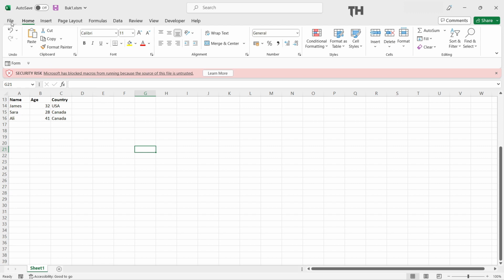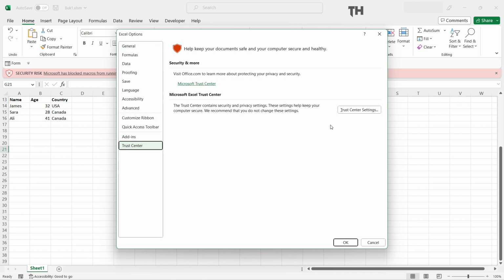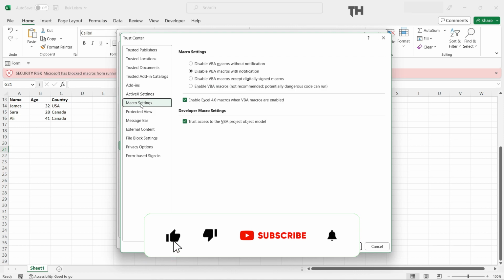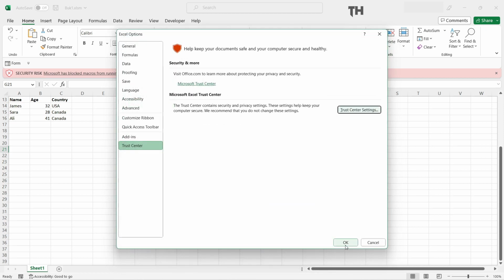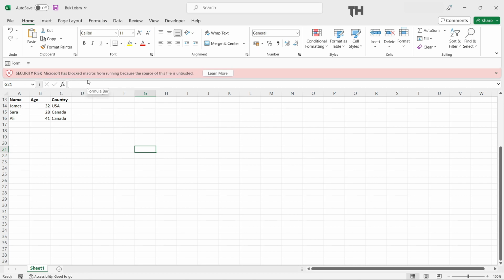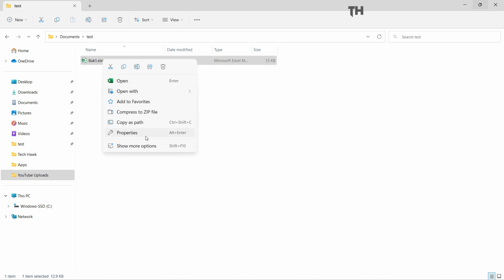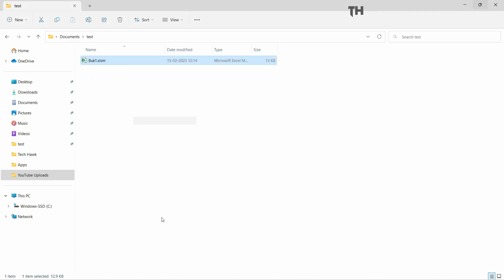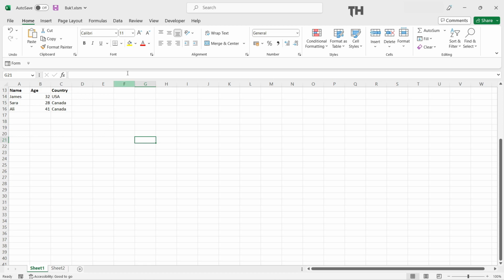How To Enable Excel macros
In this tutorial, I will share the steps to re-enable macro settings for excel files.